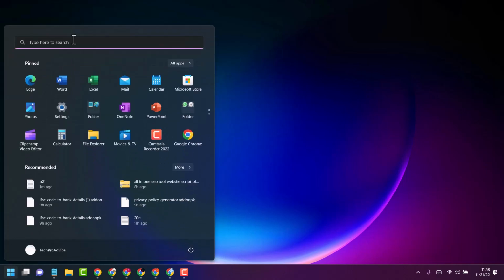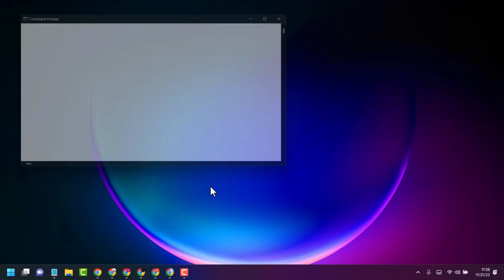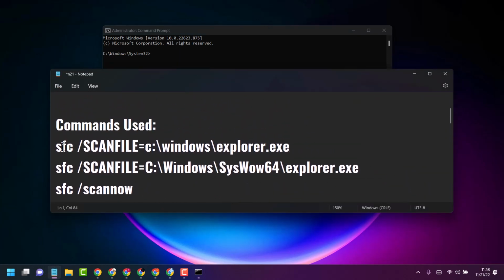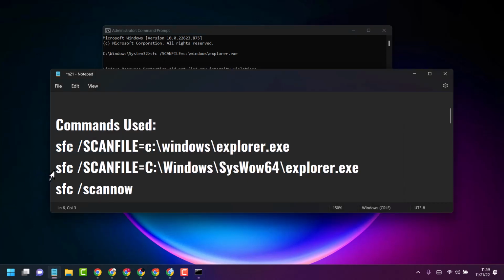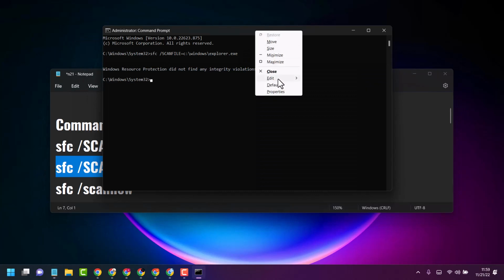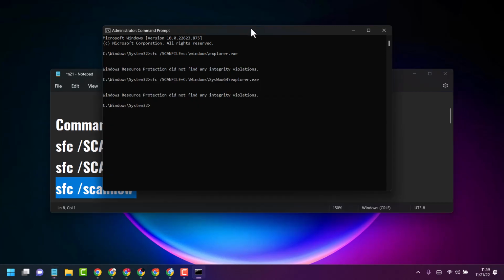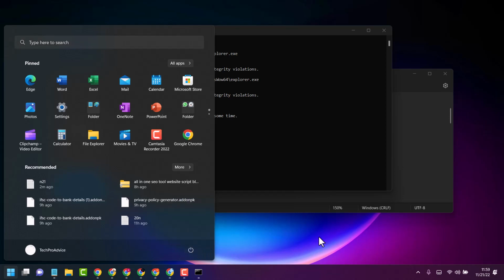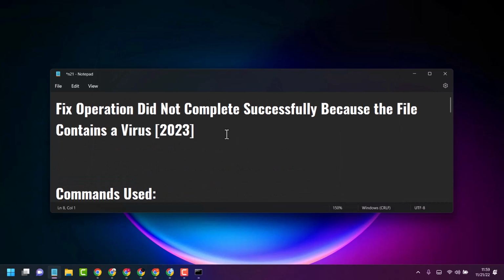Fix Operation Did Not Complete Successfully Because the File Contains a Virus 2023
Commands Used:
sfc /SCANFILE=c:\windows\explorer.exe
sfc /SCANFILE=C:\Windows\SysWow64\explorer.exe
sfc /scannow

When you launch a file that is suspected of being harmful or carrying a virus, most antivirus applications, including Windows Defender, may occasionally activate. "Operation did not complete properly because the file contains a virus," the error message will say.

Issues addressed in this tutorial:
operation did not complete successfully because
windows 10 operation did not complete successfully because
operation did not complete successfully because the file
operation did not complete successfully because virus windows 11
how to bypass operation did not complete successfully
operation did not complete unwanted software
could not complete operation in a failed transaction
the operation completed successfully exception
error operation completed successfully
operation did not complete successfully because the file contains
how to fix operation did not complete successfully

If you run virus-infected files, they will infect your system. As a result, most anti-virus systems, including Windows Defender, will refuse to open a file or execute any connected programme if the file/program is suspected of triggering a viral assault. In such a circumstance, the error - Operation did not complete properly because the file contains a virus - would appear.

Computer viruses can be a security threat, and they can also cause system errors such as ERROR_VIRUS_INFECTED to occur.

This issue is generally followed by the warning Operation did not complete successfully because the file contains a virus, and now we'll teach you how to fix it on Windows 10.

We should also highlight that your PC's antivirus or Windows Defender may confuse uninfected files for malicious, resulting in the error message.

This tutorial applies to computers, laptops, desktops, and tablets running Windows 10 and Windows 11 (Home, Professional, Enterprise, and Education) from all supported hardware manufacturers, including Dell, HP, Acer, Asus, Toshiba, Lenovo, Alienware, Razer, MSI, Huawei, Microsoft Surface, and Samsung.